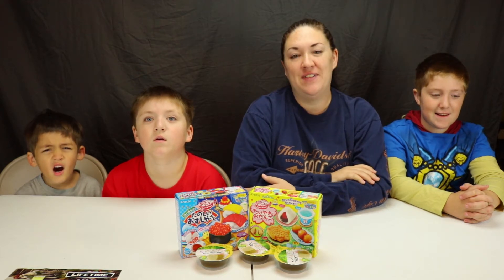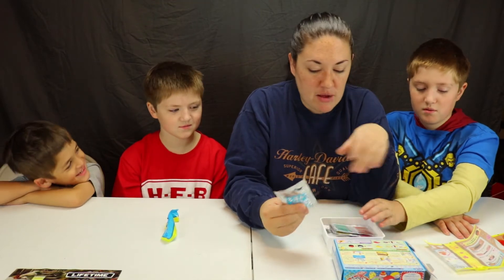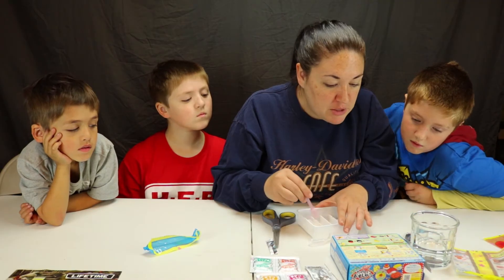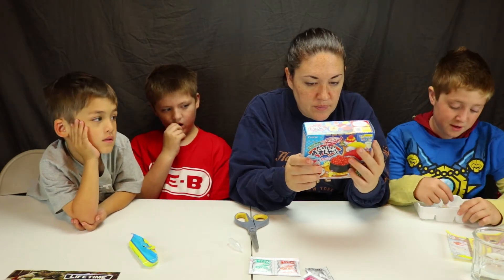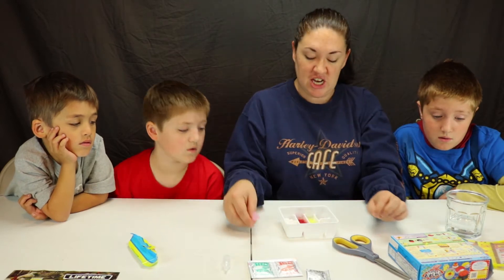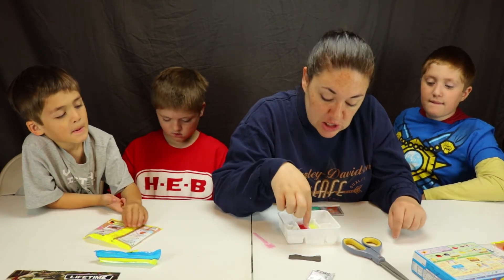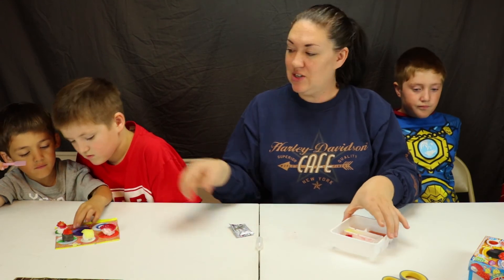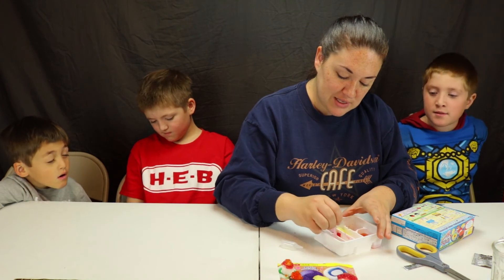Americans try Japanese Candy Sushi Kit: Kracie Popin' Cookin' Review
Food friday!! We attempt to make and review a Japanese Candy Kit, From Kracie's popin cookin candy kit Candy Sushi, it was alot of fun to make.

Gear we use:
Cameras we use:
Canon T6i

Gopro Hero 5 Sessions

Song: Where You Lead I Follow - John Kenza